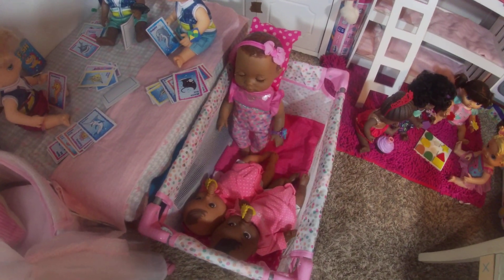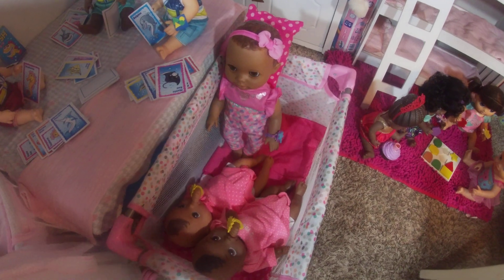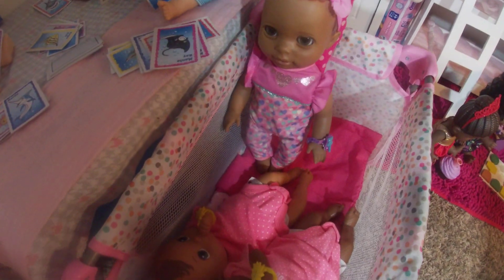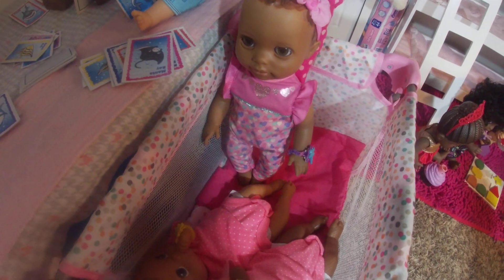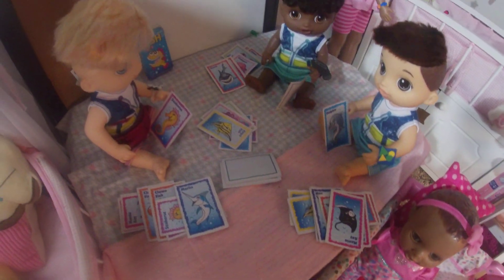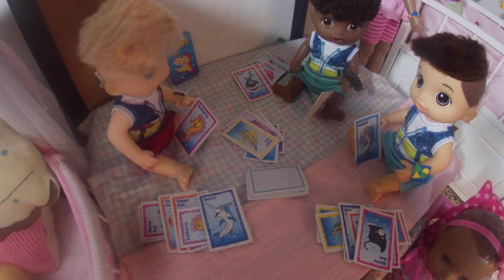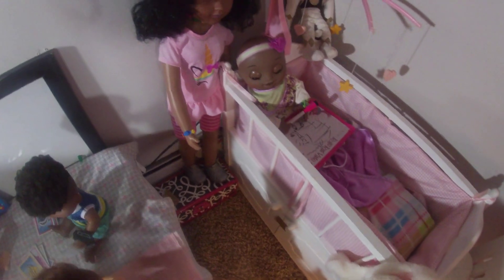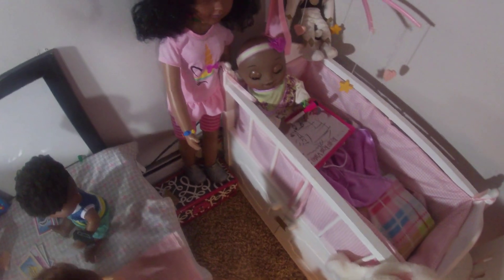PRETEND PLAY BABY ALIVE AND THE DOLLS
BABY ALIVE AND BABY DOLLS PRETEND PLAY.     ALL THE BABIES ARE BUSY PLAYING TOGETHER OR DOING SOMETHING THAT MAKES THEM HAPPY.